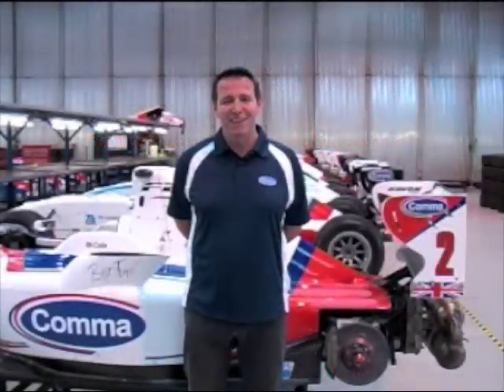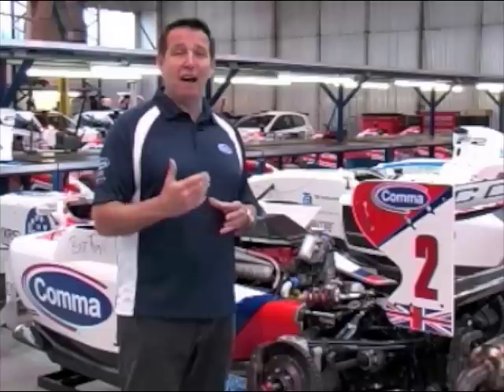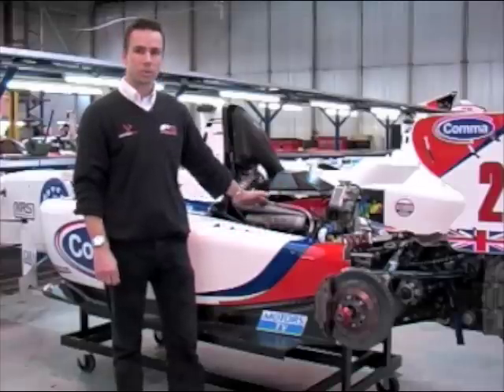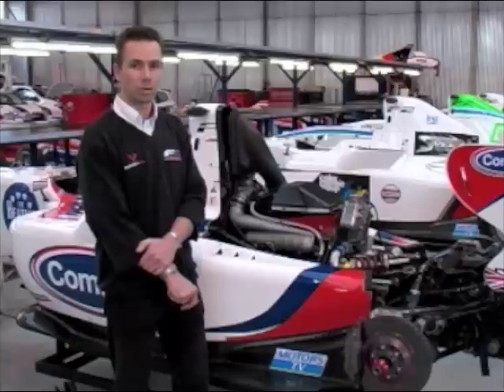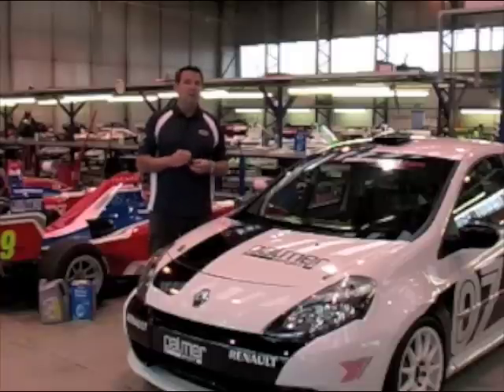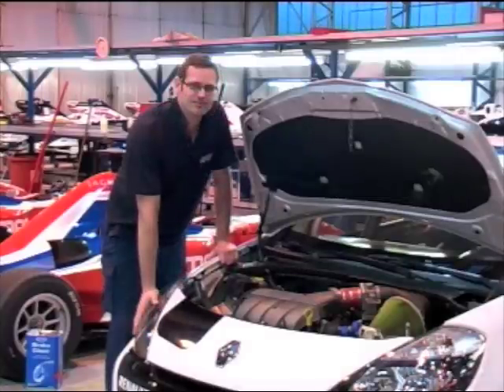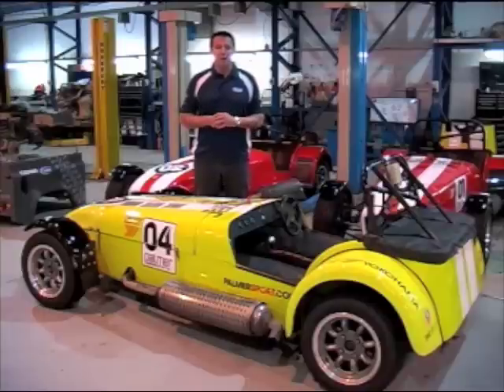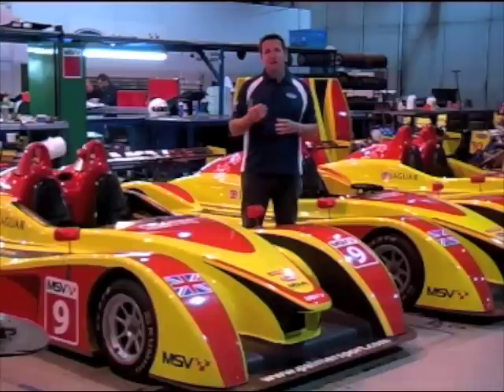AUTOiNFORM ONLINE MAGAZINE: The service and maintenance of F2 vehicles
Technical partner to the FIA Formula Two championship, Comma Oils took Autoinform online magazine on a tour of the PalmerSport workshops at the Bedford Autodrome to get an insight into the service and maintenance of the F2 cars, and the fleet of high performance cars based there.